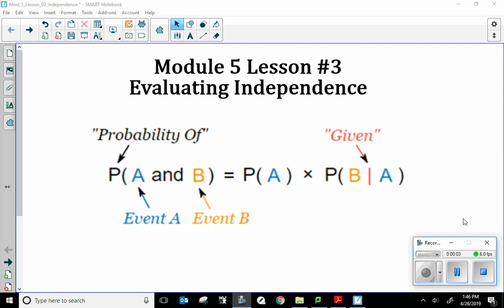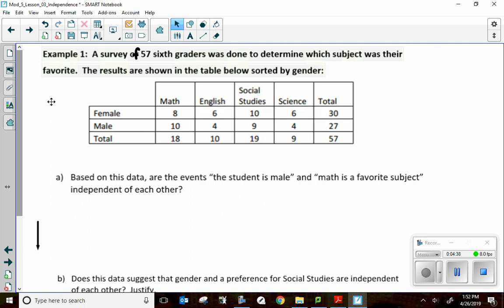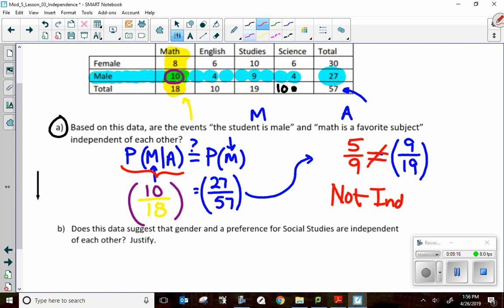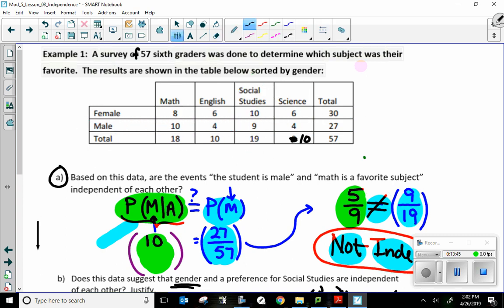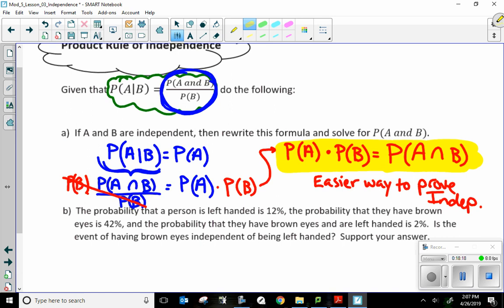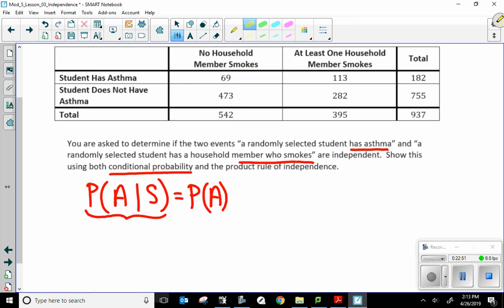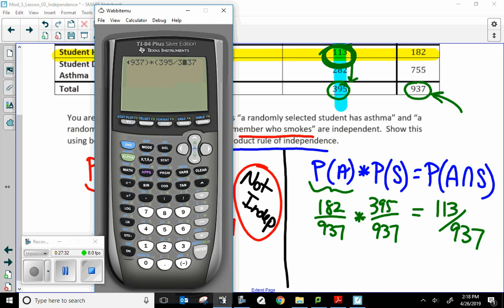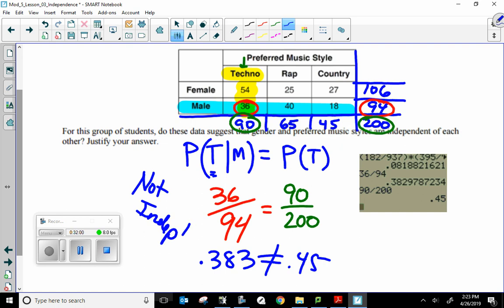Visca Alg 2 Unit 5 Lesson 3 - Determining Independence in Probability